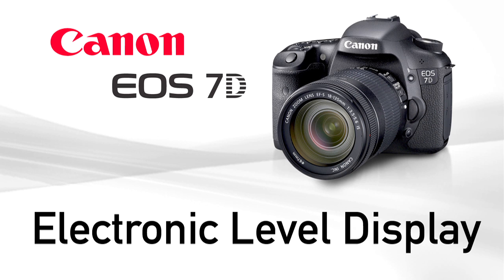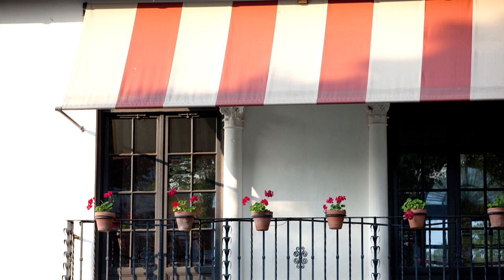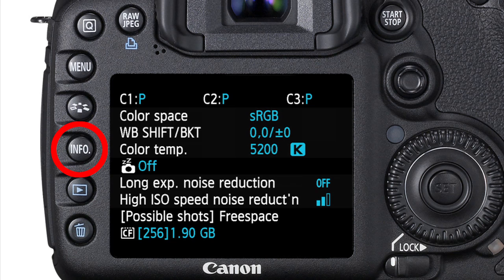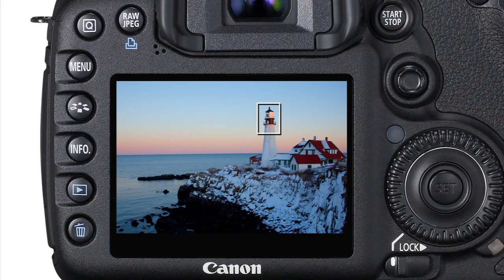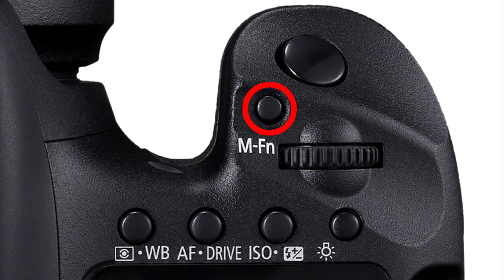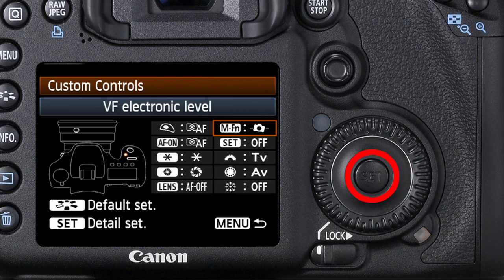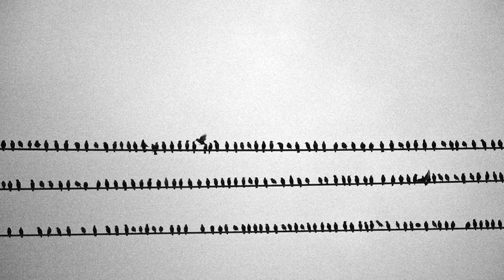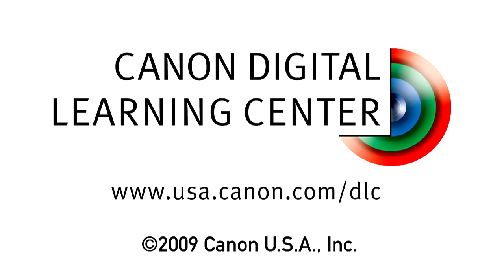Electronic Level Display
The Phoenix Group works closely with Canon to develop short tutorials on the use of specific features of all the new EOS cameras. These on-camera tutorials are housed on the Canon Digital Learning Center and can be viewed online or downloaded to desktops, itunes, ipods, iphones, and even CF cards to be read through the camera for use in the field.

Learn about Electronic Level Display with the new EOS 7D. Check often for updates.